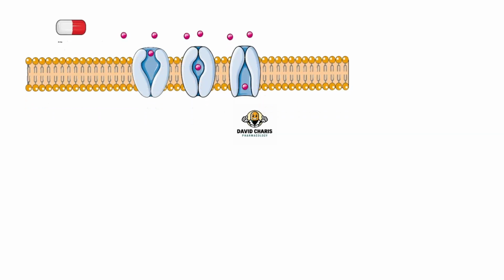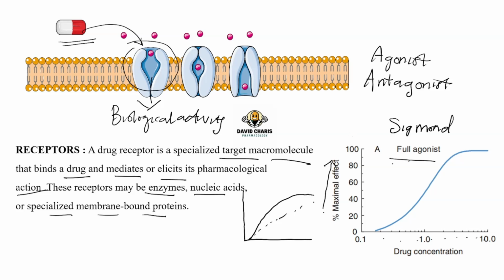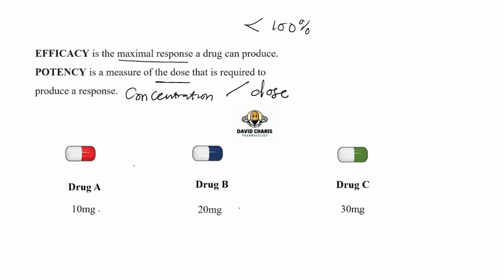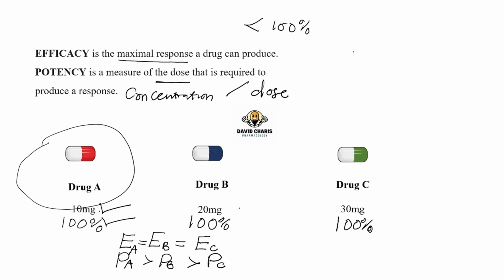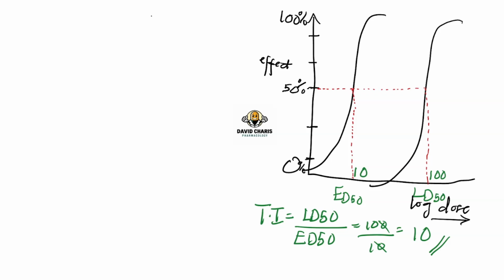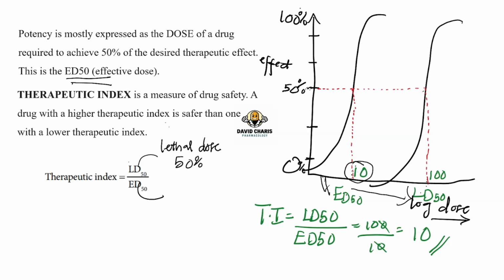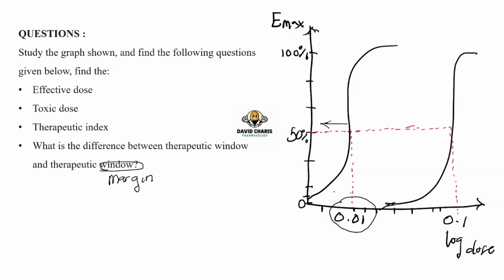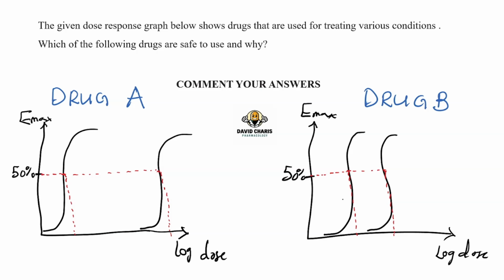Drug Potency and Efficacy FULLY EXPLAINED 💊 || Therapeutic Index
In this video, we break down the fundamental concepts of pharmacodynamics: drug potency, efficacy, and the therapeutic index. Whether you're a medical student or a pharmacy enthusiast, this guide simplifies these often-confusing terms using clear examples and dose-response curves.

What you will learn:

The difference between Agonists and Antagonists.
How to interpret Sigmoid vs. Rectangular Hyperbola curves.
A step-by-step breakdown of Potency vs. Efficacy.
How to calculate the Therapeutic Index (TI = LD50/ED50) to determine drug safety.
 00:00 - Introduction to Pharmacodynamics
00:25 - Recap: How Drugs Bind to Receptors
01:34 - Understanding the Dose-Response Curve
02:23 - Efficacy vs. Potency: The Core Differences
03:35 - Real-life Example: Painkiller Case Study
05:53 - Plotting Potency and Efficacy on a Graph
08:33 - What is Therapeutic Index? (Drug Safety)
10:44 - Practice Q&A: Calculating TI and Window
13:07 - Student Challenge: Test Your Knowledge!